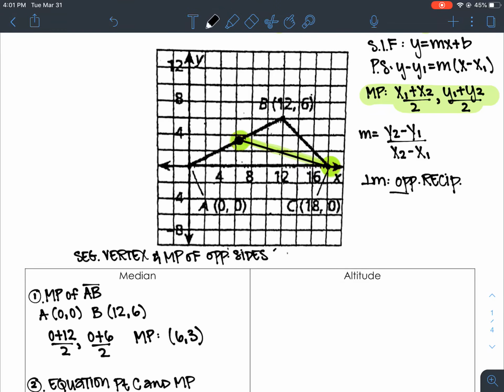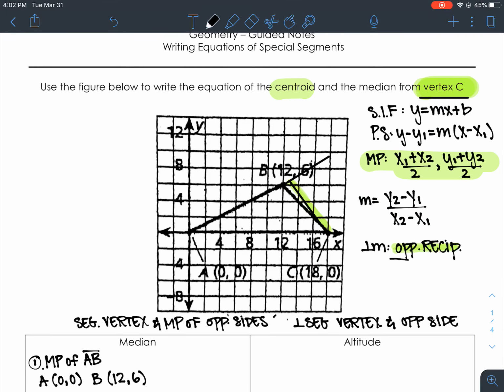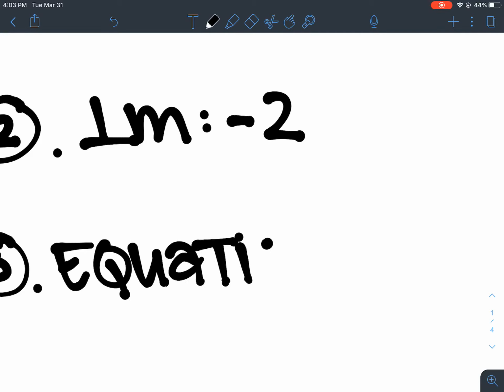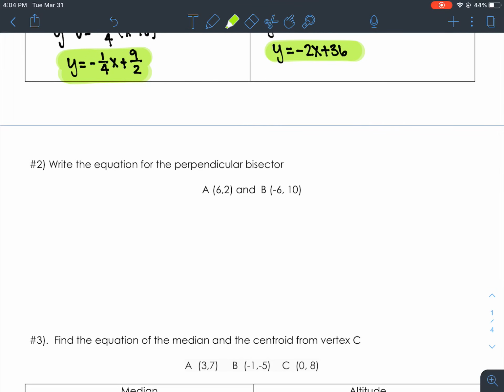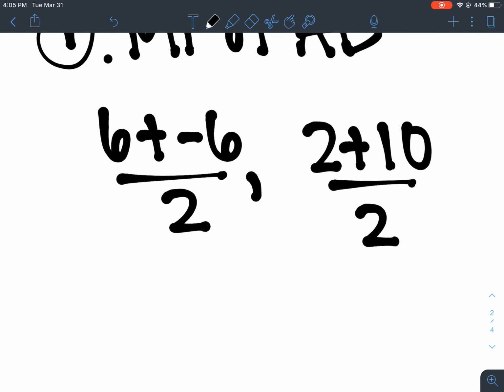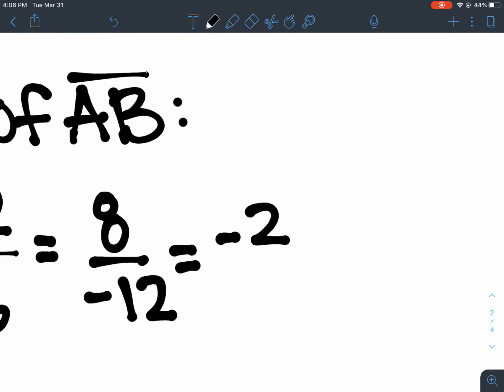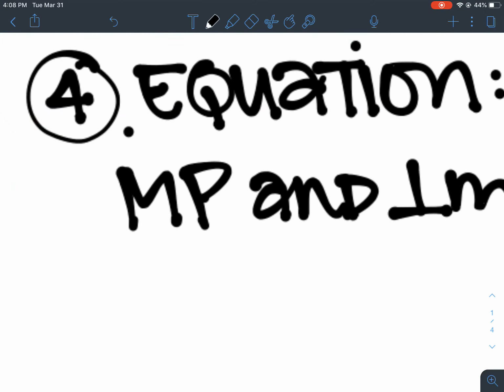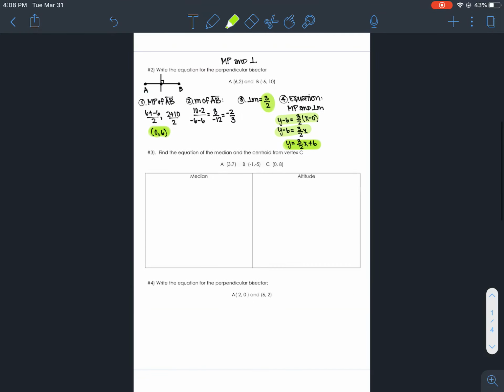H Geometry Writing Equations of Special Segments Part 2